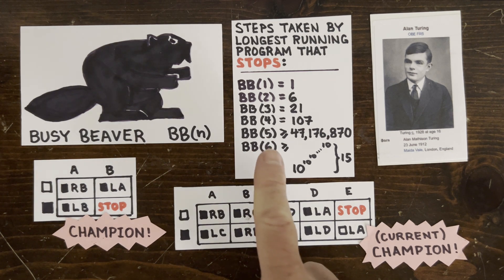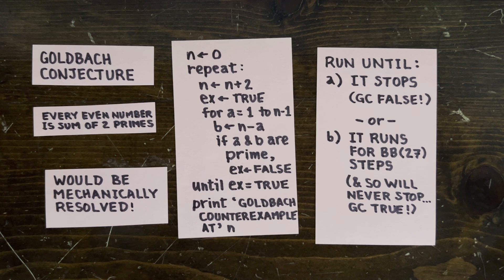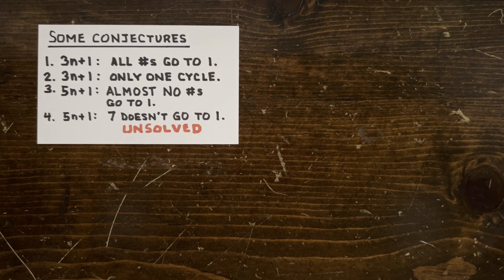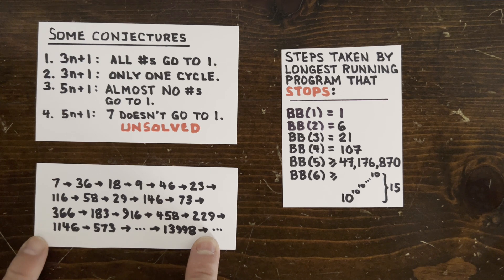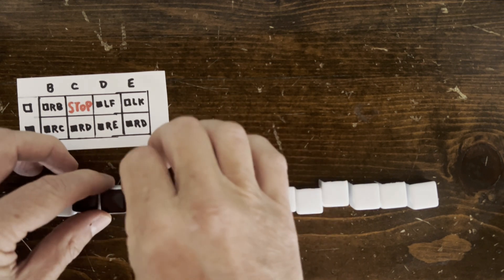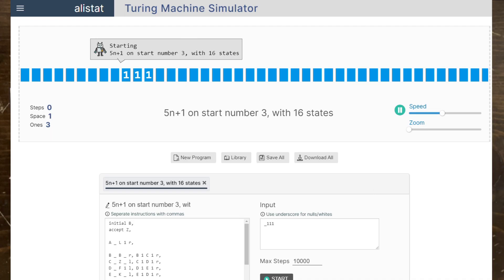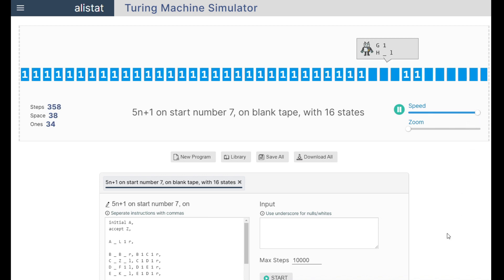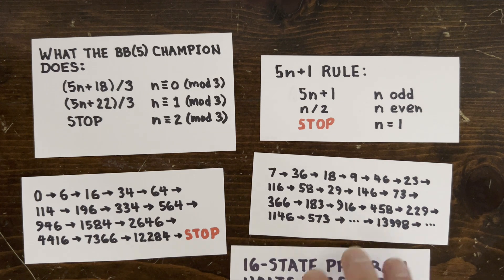3n+1 Ep69: What's the fate of 7 under the 5n+1 rule?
It's a longstanding conjecture than 7 never reaches 1 under the 5n+1 rule. 007 seems to be on a bumpy road to infinity, but who knows? Here's a 16-state program that stops iff 7 reaches 1, which would refute the conjecture. If the program runs for BB(16) steps, it will never stop, which would confirm the conjecture. What's the smallest program that achieves the same goal?

initial A,
accept Z,

A _ L 1 r,

B _ B _ r, B 1 C 1 r,
C _ Z _ l, C 1 D 1 r,
D _ F 1 l, D 1 E 1 r,
E _ K _ l, E 1 D 1 r,

F 1 G _ l, F _ F _ l,
G 1 H _ l,
H _ J _ r, H 1 I 1 r,
I _ I _ r, I 1 D 1 l,
J _ J _ r, J 1 B 1 l,

K _ L _ r, K 1 L _ r,
L _ M _ r, L 1 L 1 r,
M _ N 1 l, M 1 N 1 r,
N _ M 1 r, N 1 O 1 l,
O _ P 1 l, O 1 O 1 l,
P _ B 1 l, P 1 L _ r

This program can be tested at alistat dot eu slash online slash turingmachinesimulator.

Reference on Erdos conjecture: "On the hardness of knowing busy beaver values BB(15) and BB(5,4)" (Tristan Stérin, Damien Woods), 2021.